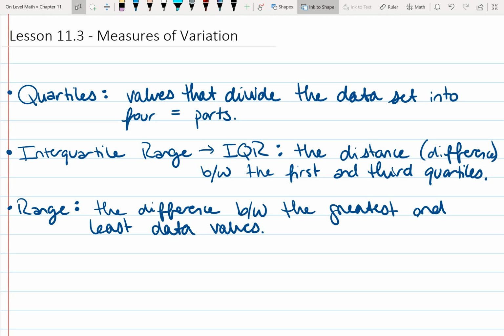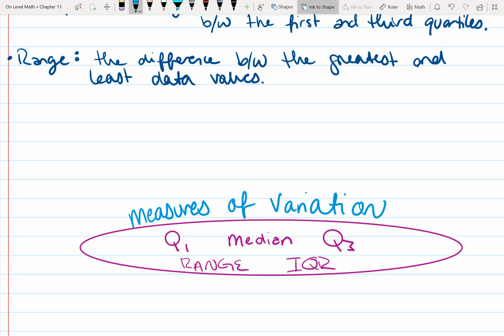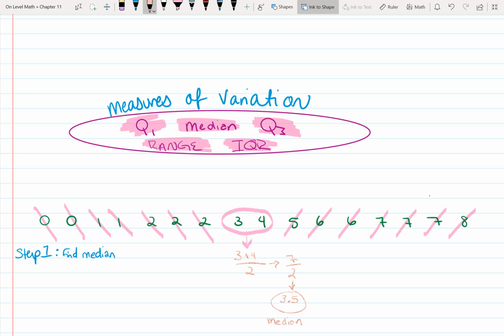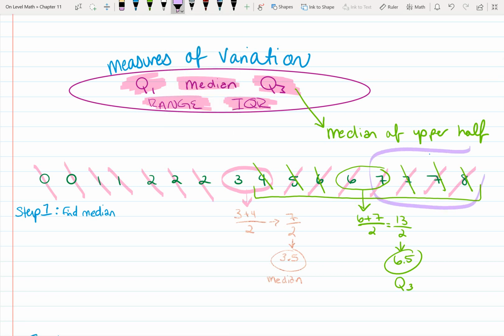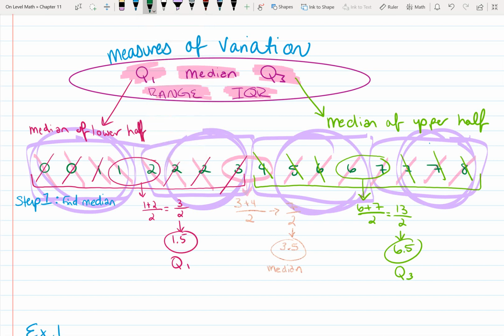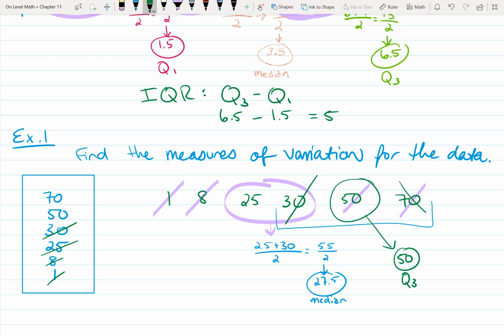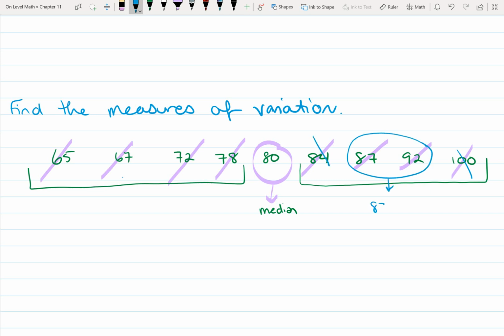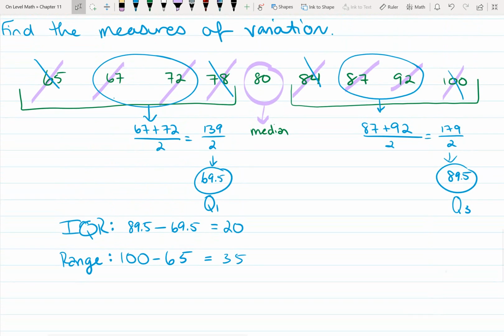OL 11 3 Video and Notes